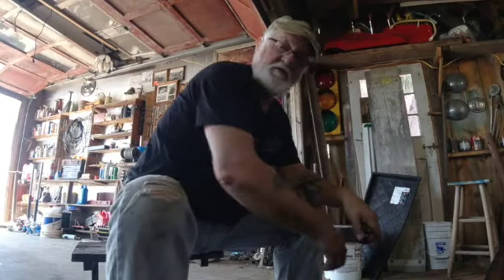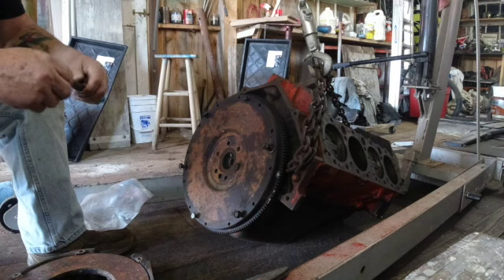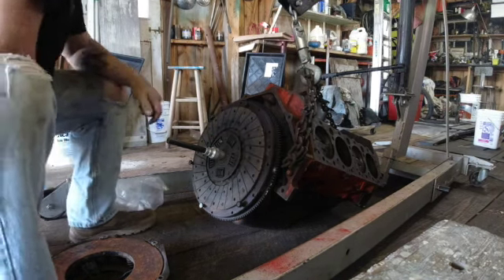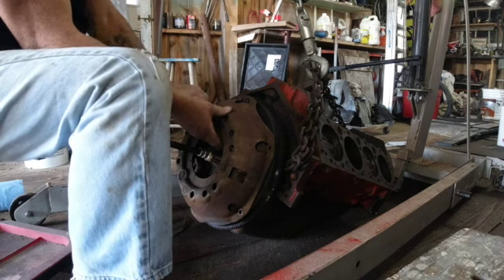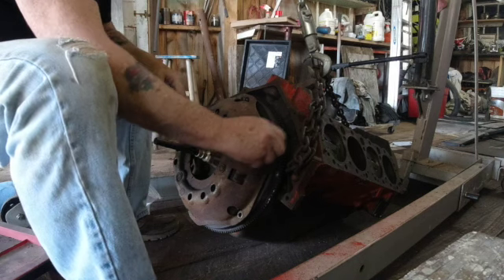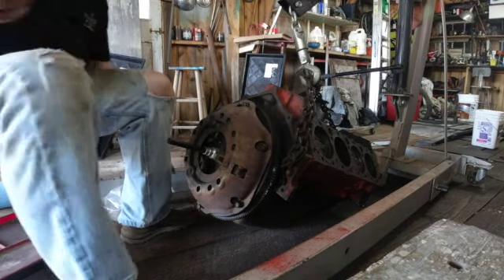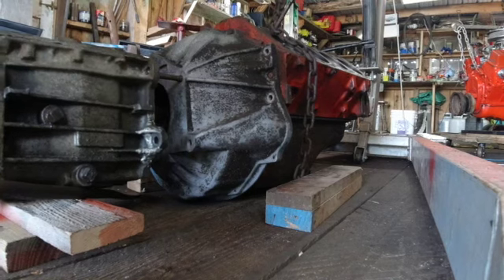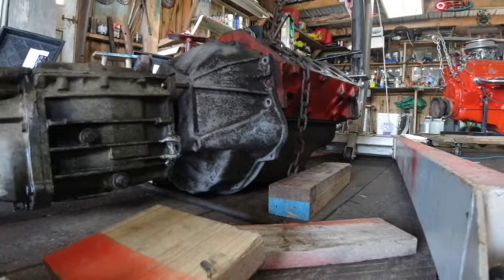Clutch Alignment Tool